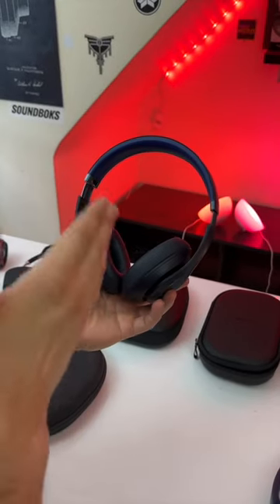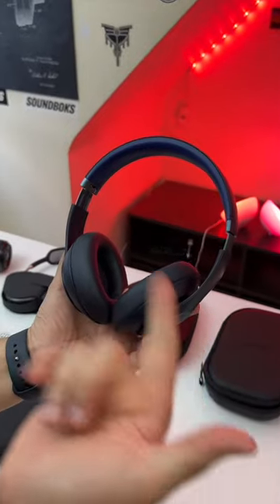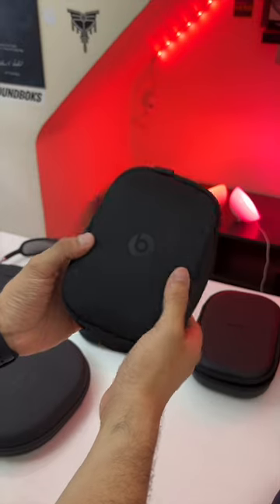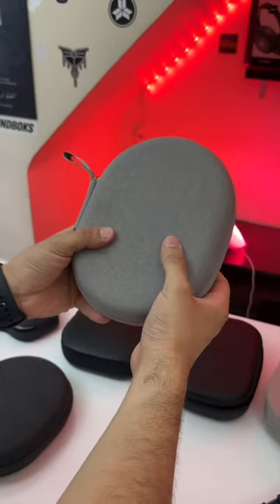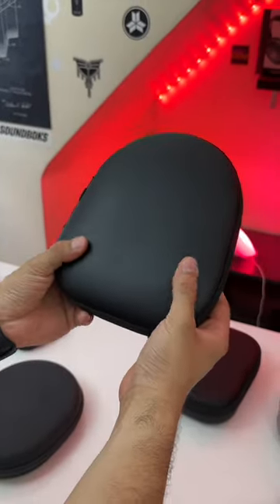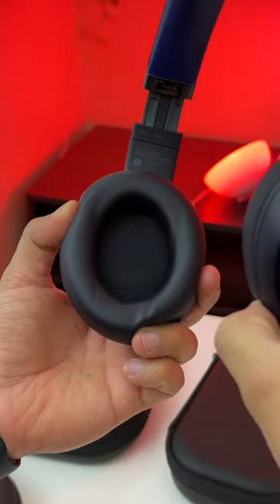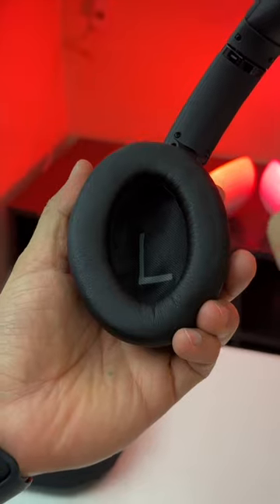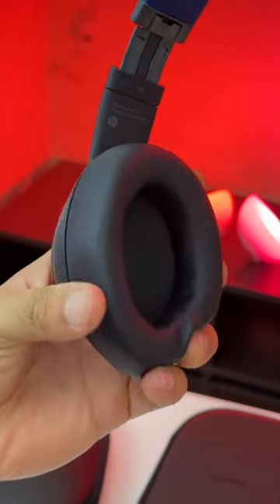Beats Studio Pro Unboxing And First Look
Get Them Here:

Beats Studio Pro